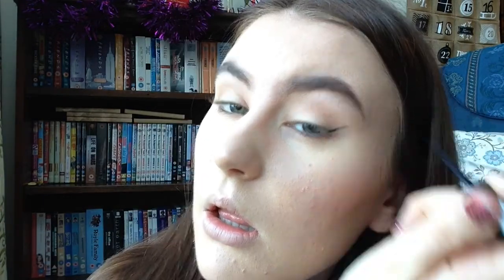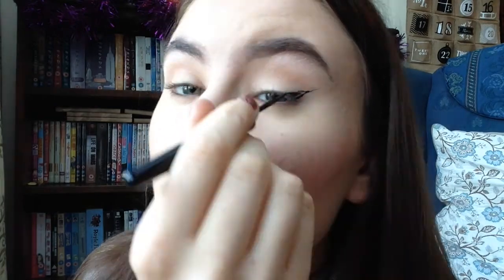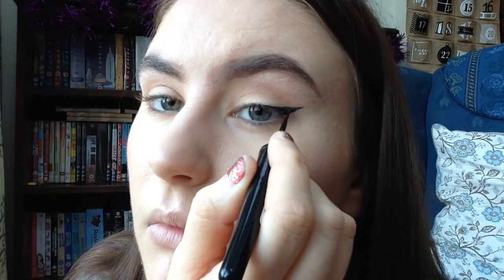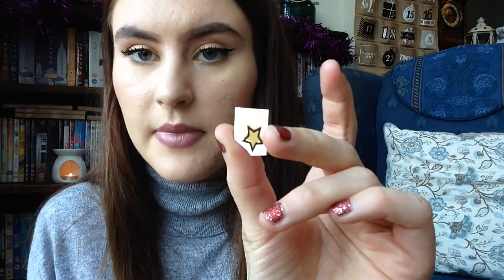FIRST IMPRESSIONS | Rimmel Holiday Collection 2017!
YAY! It's nearly xmas! Today's video is the last video going up before Christmas and it is a first impressions of the Rimmel holiday collection for 2017! This was very kindly sent to me by Influenster and if you would like to hear about why it was sent to me then check out my 'Vox box unboxing!'. Hope you have a lovely Christmas and see you with a what I got for xmas video very soon! ;) x

All the products from rimmel were sent to me for free, but all opinions are still my own!